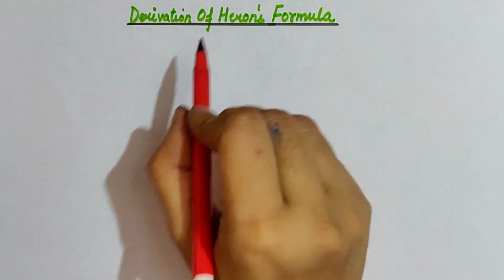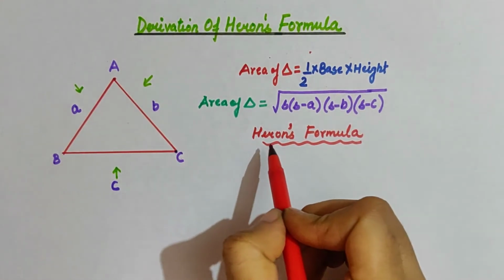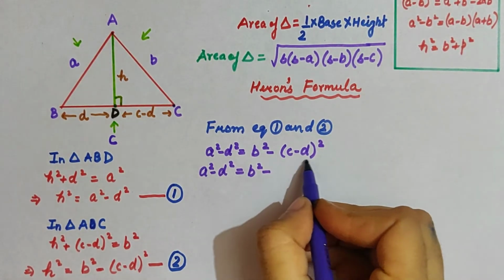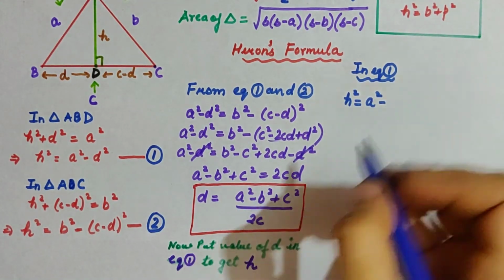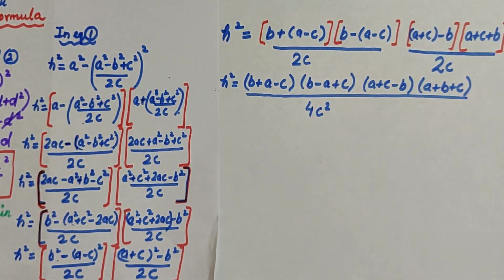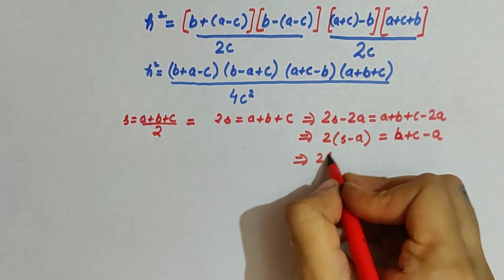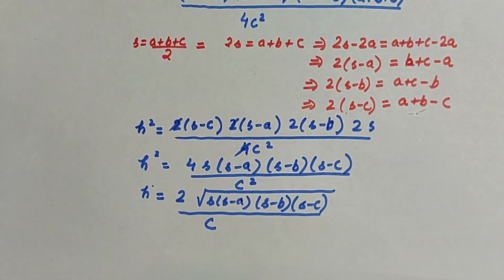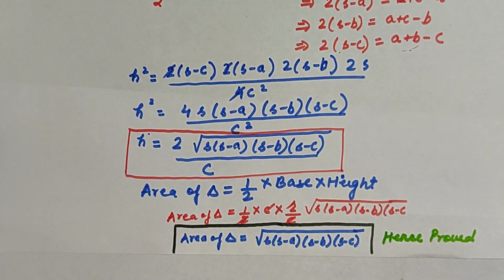Derivation or Proof of Heron's Formula|How to find Area of triangle|CBSE maths|CBSE Maths Videos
In this video I have shown how to derive Heron's Formula to calculate the area of triangle when the lenght of its sides are given.